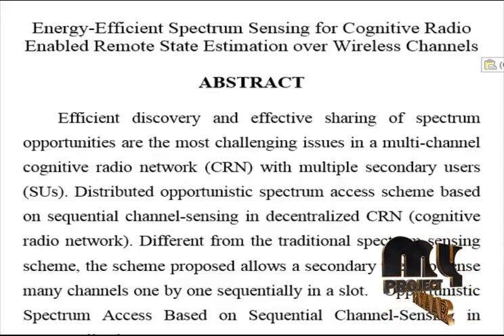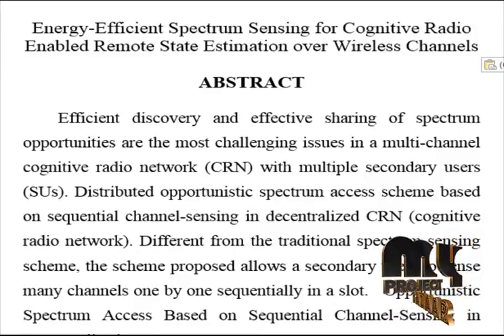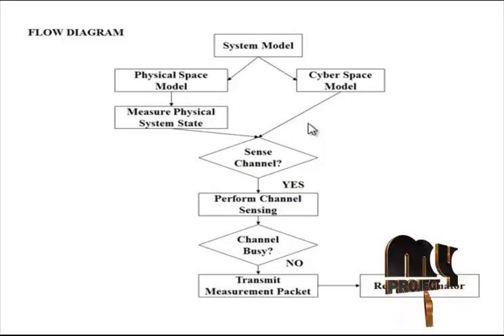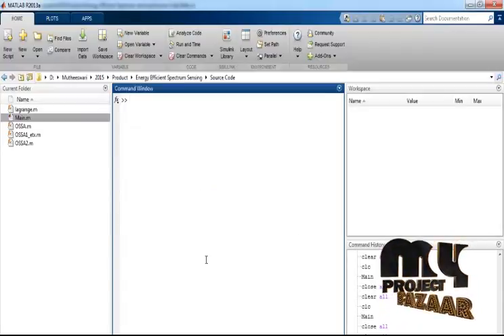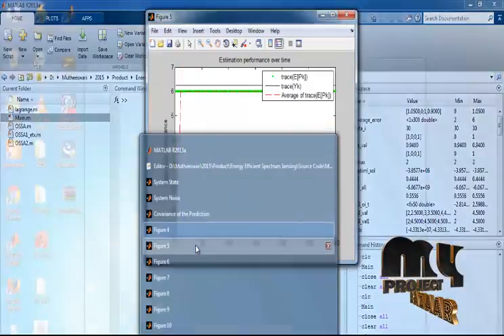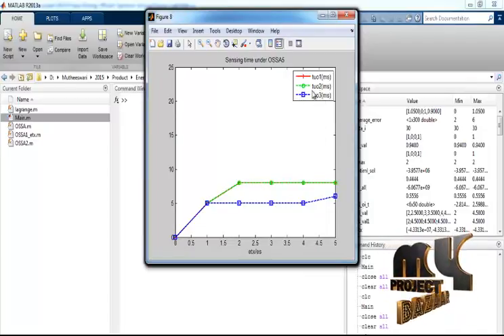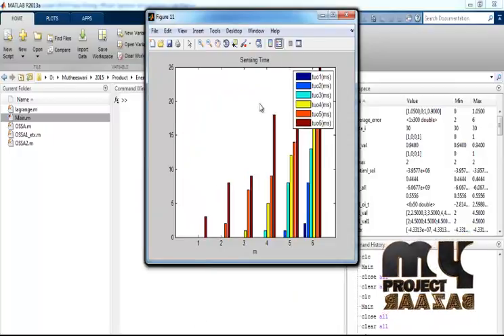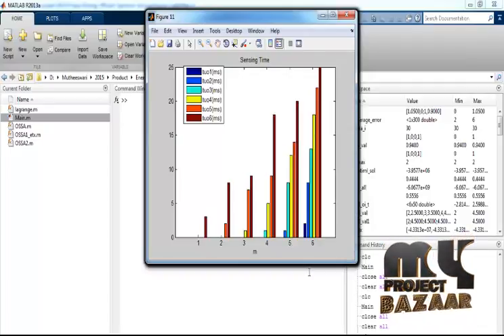Energy-Efficient Spectrum Sensing-CR Enabled Remote State Estimation Over Wireless Channels